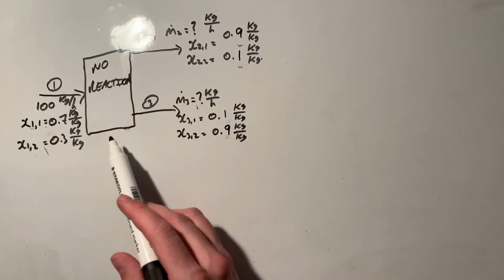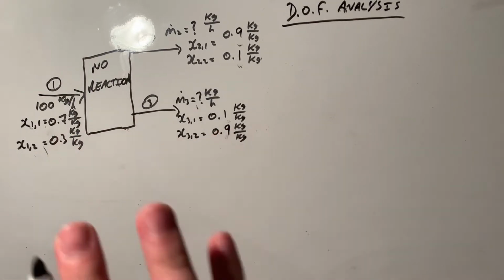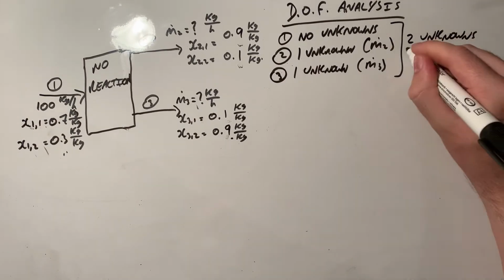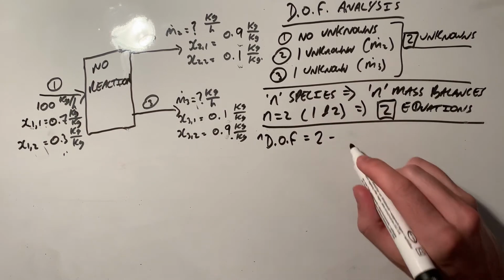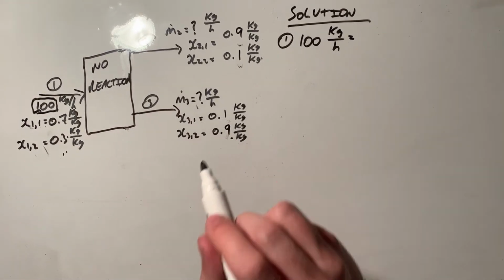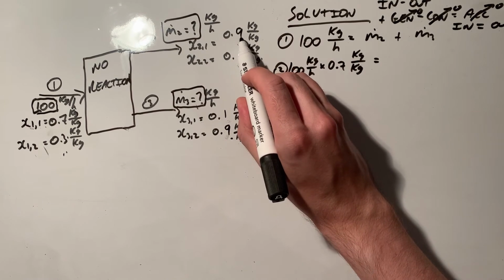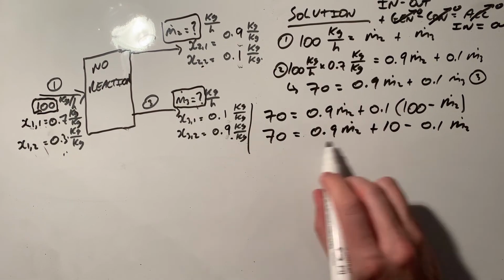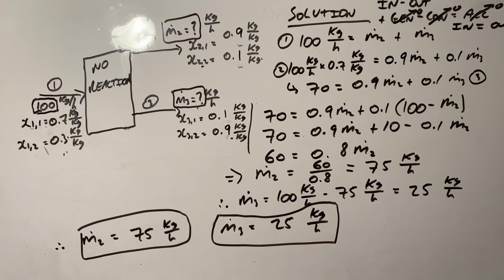MATERIAL BALANCE TUTORIAL (MATERIAL BALANCES #3)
This video outlines how to deal with a binary system of components where no reaction is occurring.